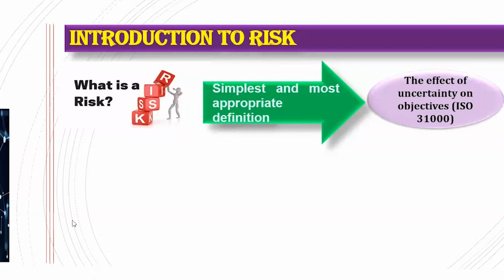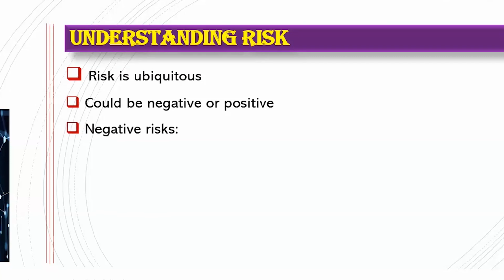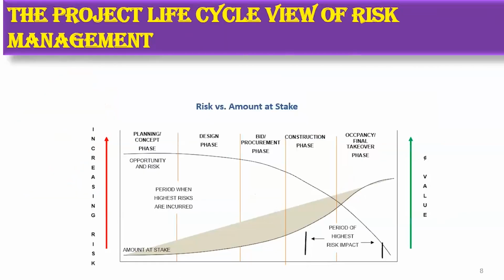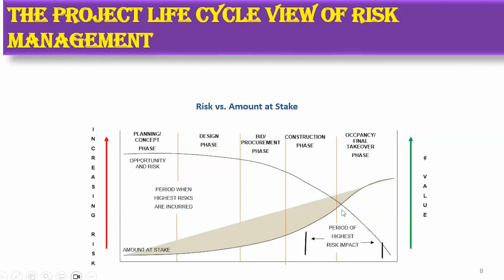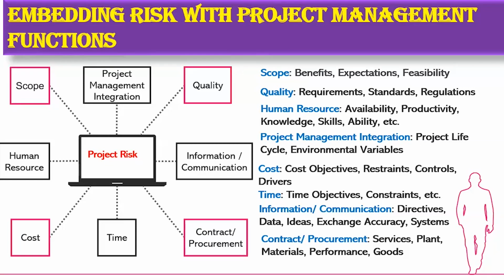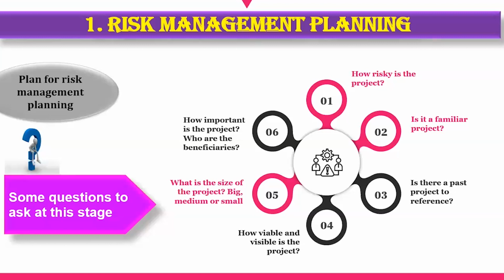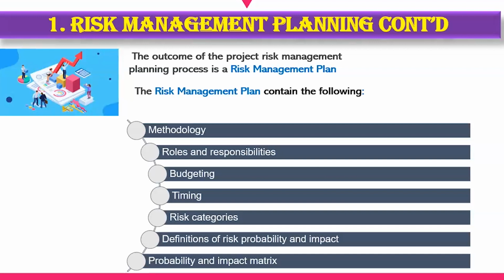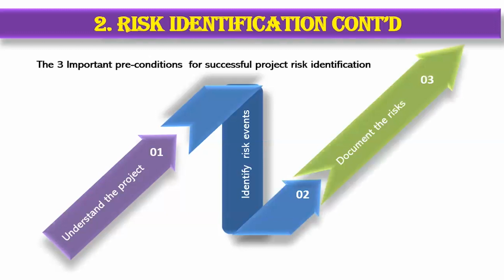Project Risk Identification and Management - Dr. Frank M. K. Gamadey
Join us for XptShare, a Zoom training session where experts from Ghana Highway Authority in the Civil Engineering industry share their experiences and modern techniques in road construction. Hosted by Ing. Christian Nti, Chief Executive of Ghana Highway Authority.